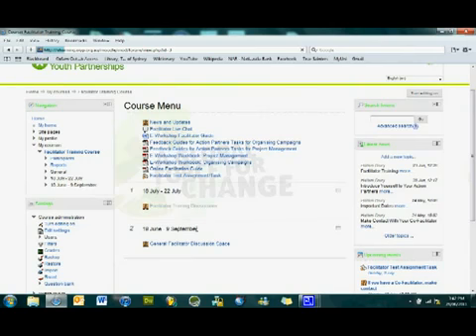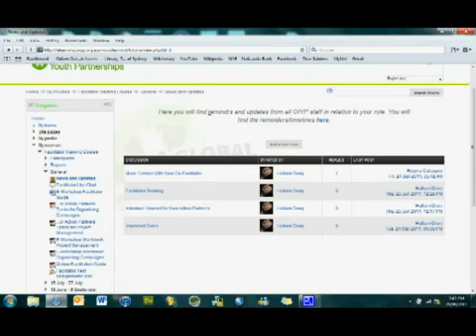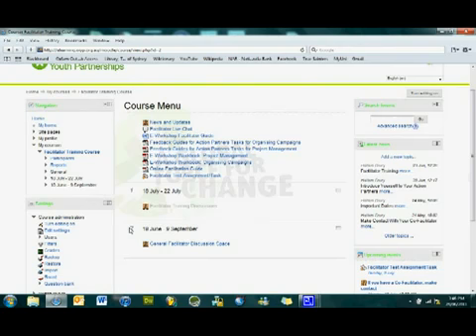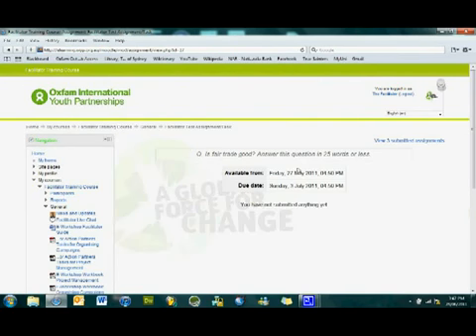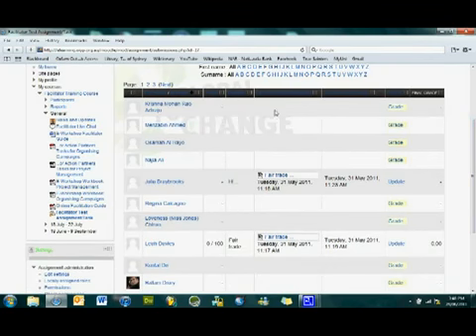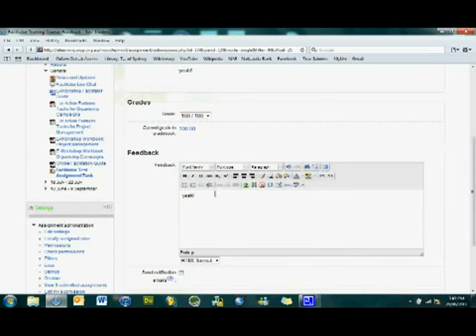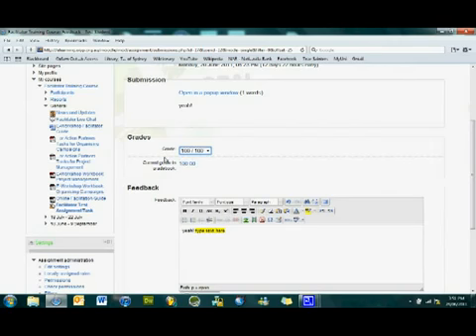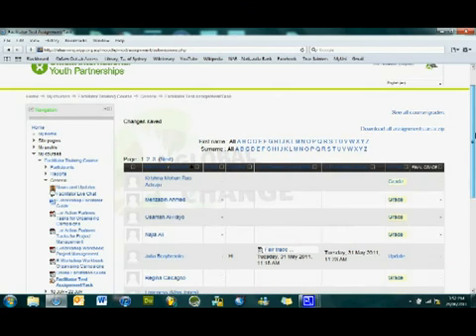Facilitator User Guide Part 3 (Moodle).mp4